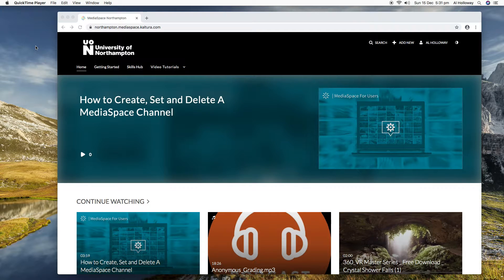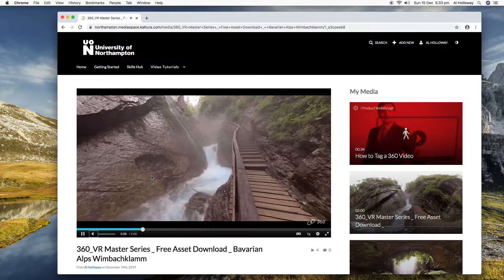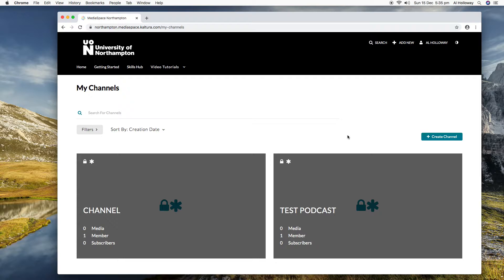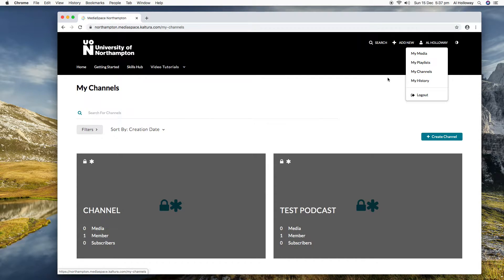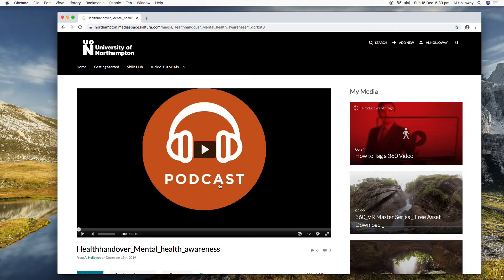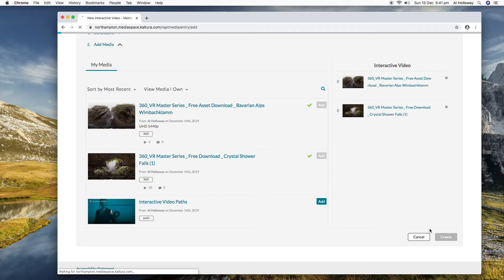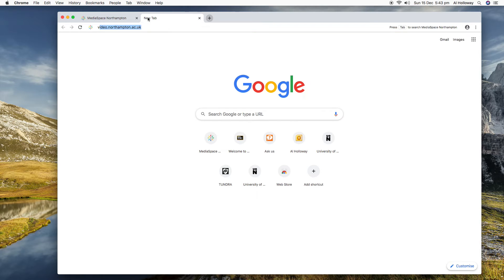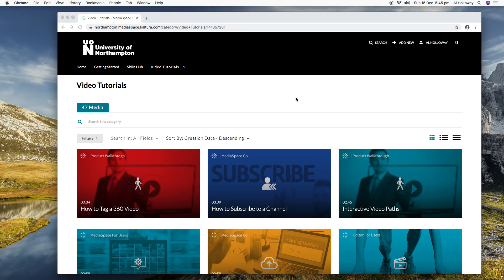MediaSpace December 2019 Update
The December 2019 update on new MediaSpace features is right here. Highlights include:
The ability to create 360 video content which can be added to a private MediaSpace subscription Channel.Video content or audio podcasts can be uploaded, downloaded and viewed offline in the Kaltura KMS Go mobile app.Content creators can easily share video playlists with friends or tutors.MediaSpace now lets you create video where the viewer chooses what happens next.NILE users can add My Media to the Home tab to access MediaSpace without needing to go to MediaSpace.